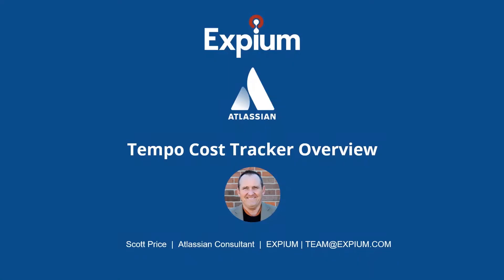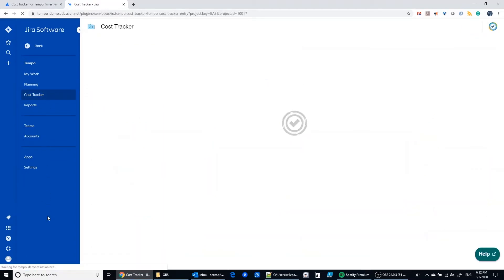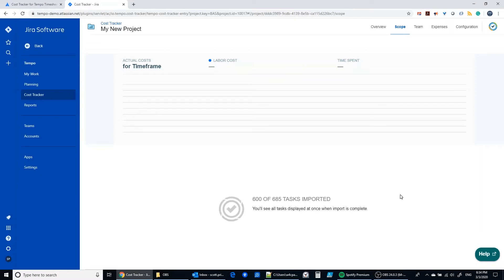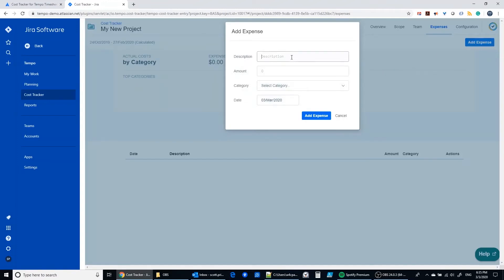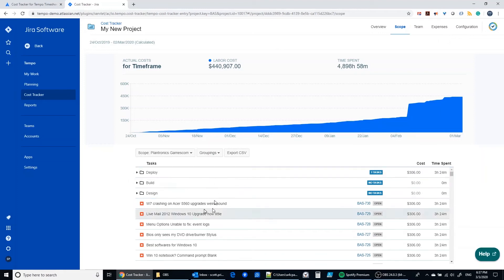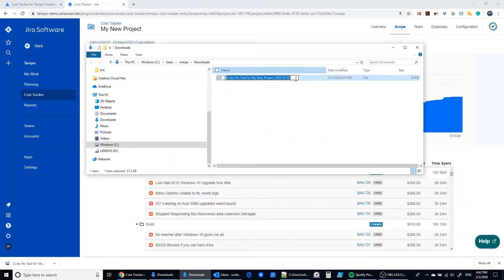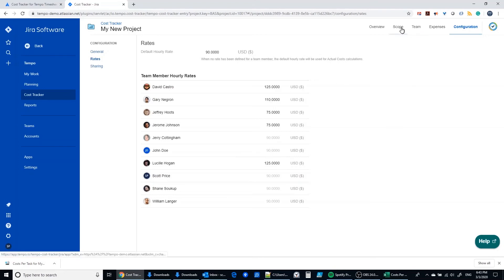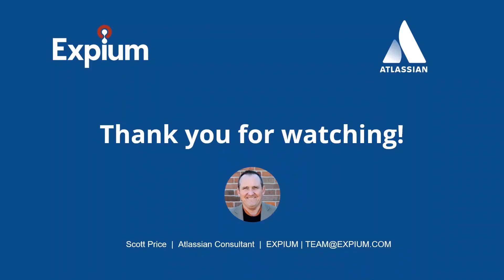Tempo Cost Tracker Overview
Tempo continues to be one of the most popular Apps from the Atlassian Marketplace. In this version of Expium Expedited Explanations, Scott Price gives an overview of this very valuable Jira add-on feature for managing time.